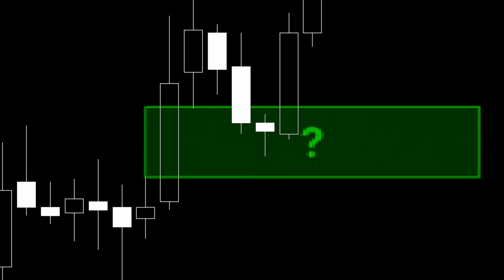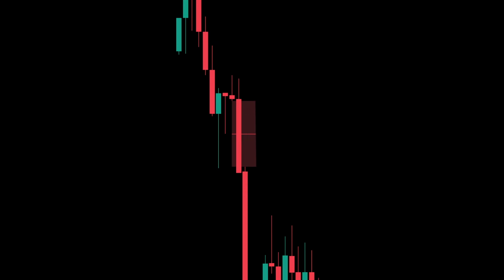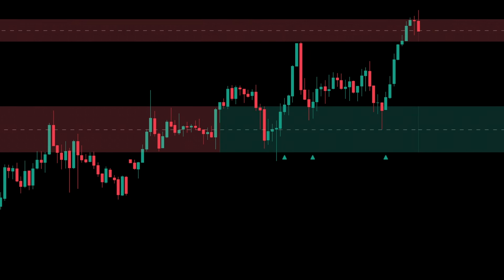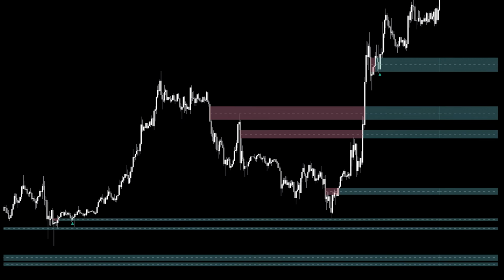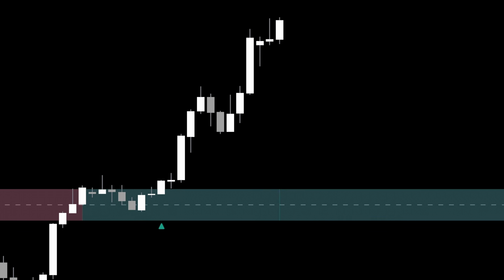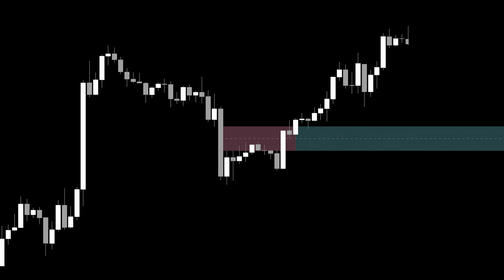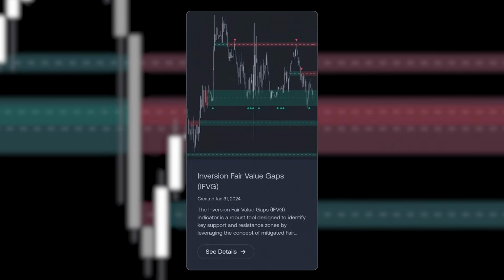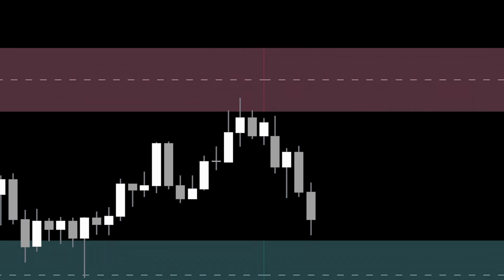This Trading Indicator Signals Perfect IFVG Setups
In this video, we break down the concept of Inversion Fair Value Gaps (IFVG) and how they reveal powerful, real-time trading signals by identifying where traders get trapped during market imbalances. You’ll learn how the IFVG indicator by LuxAlgo detects these key moments of inversion, flips traditional FVG logic on its head, and highlights precise entry zones with smart money precision. We’ll walk through live examples, show how to set it up on your chart, and explain how to combine it with market structure and multi-timeframe analysis for high-probability trade setups. Whether you’re a beginner or advanced trader, this is a must-watch for upgrading your price action game.